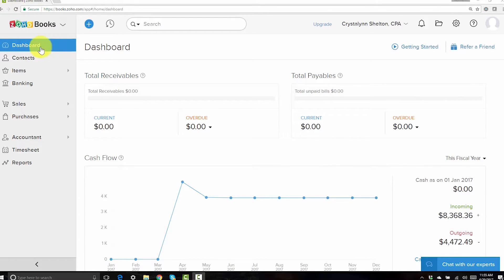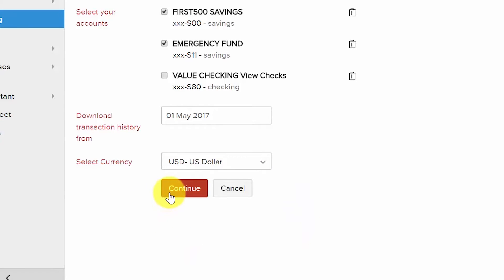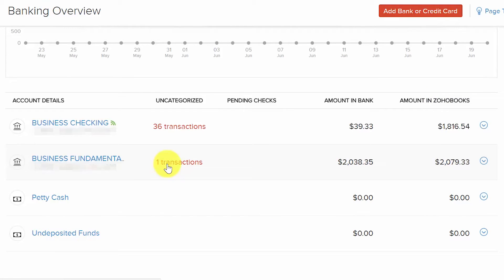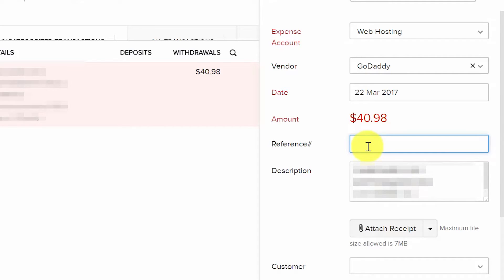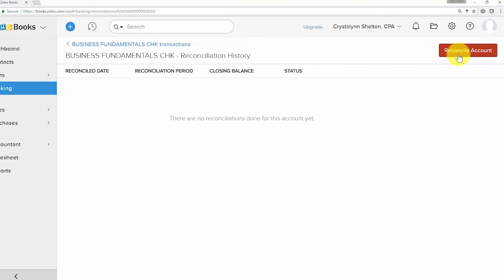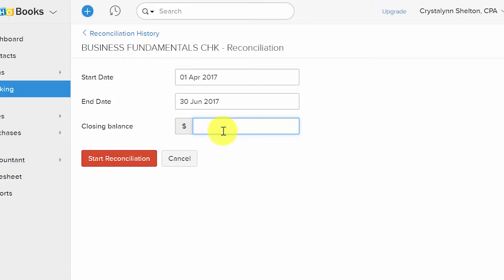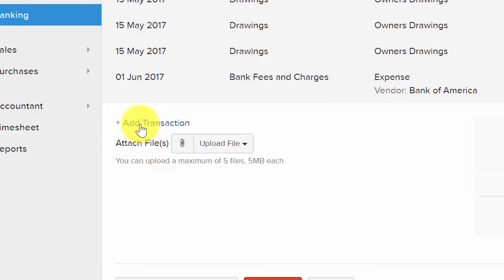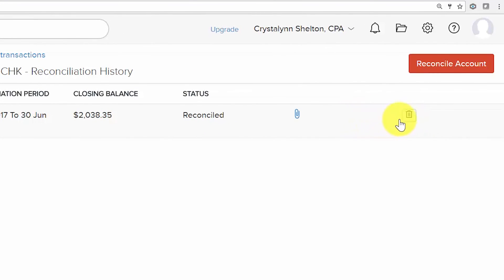How to Do Bank Reconciliation with Zoho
Welcome to the Fit Small Business Bank Reconciliation course! In this video, we’re going to show you how to reconcile a bank account using Zoho Books.

0:21 How to Connect to your Bank
1:06 Setting Up Bank Feeds
4:14 How to Assign an Account to Uncategorized Transactions
7:50 Steps on How to Complete Monthly Bank Reconciliation
14:28 Tips on Reconciling Bank Accounts
16:41 Additional Tips